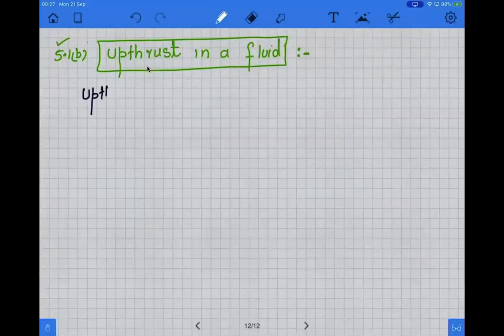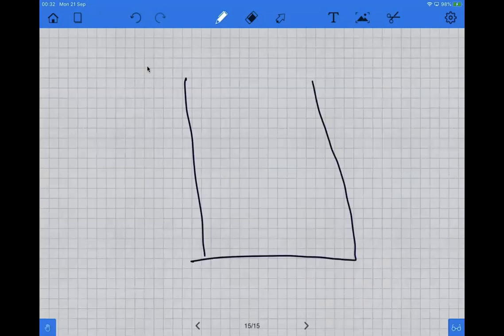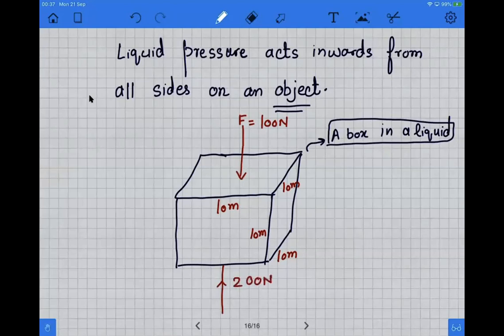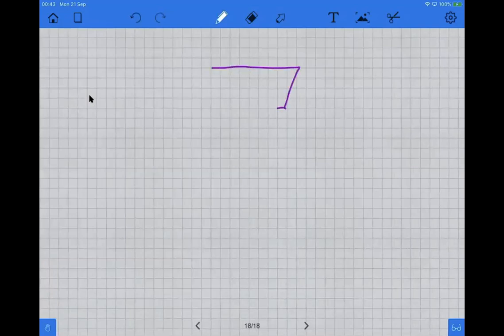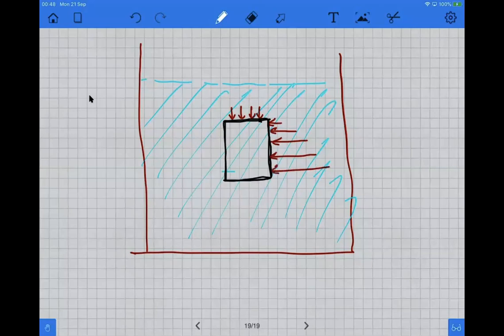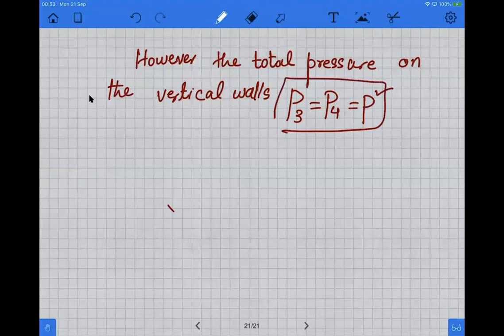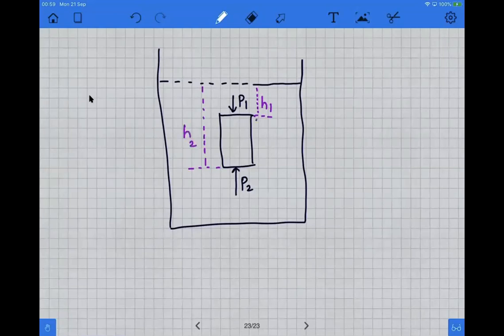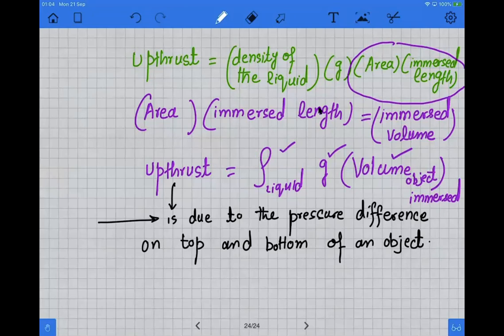3 basic upthrust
by sir Farooq abdullah
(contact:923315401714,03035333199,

contents of force pressure and density
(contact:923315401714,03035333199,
Master the fundamentals that build the entire foundation of mechanics in A-Level Physics! This playlist covers Force, Pressure and Density in a clear, logical and exam-focused style. Whether you're revising for AS, preparing for P1/P2/P3, or strengthening concepts for A2 — these lessons break everything down step-by-step.

What force is, how it acts, and how it changes motion

Contact vs non-contact forces + real-life examples

Pressure and how force distribution over area affects results

Applications like hydraulics, brakes, sharp edges & fluid pressure

Understanding density, mass & volume relationship

Experiments to measure density of solids & liquids

Common exam questions, mistakes & how to avoid them

✔ Simplified explanations
✔ Formula breakdowns & derivations
✔ Past-paper style examples
✔ Quick revision summaries
✔ Perfect for self-study & exam preparation
f you’re aiming for A*, this is where your basics get solid.